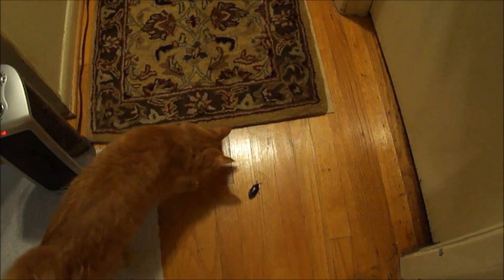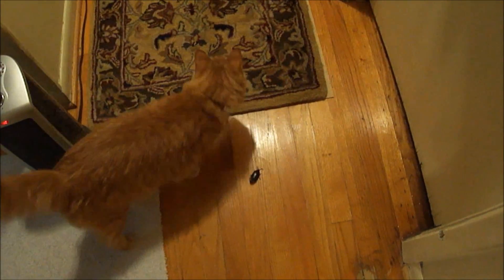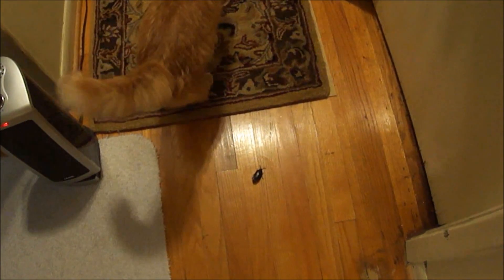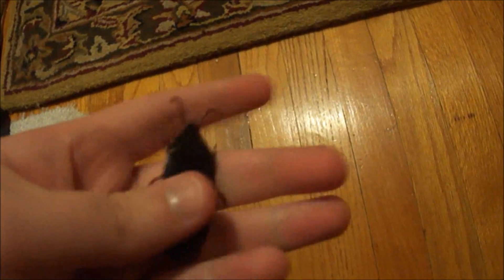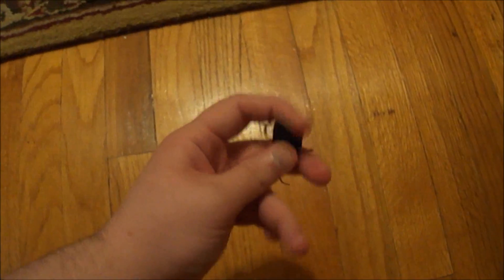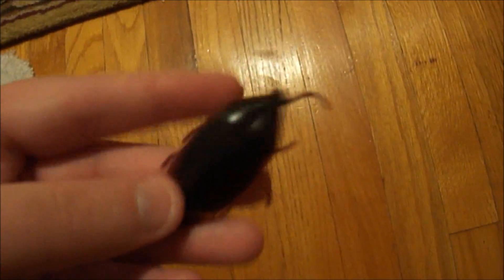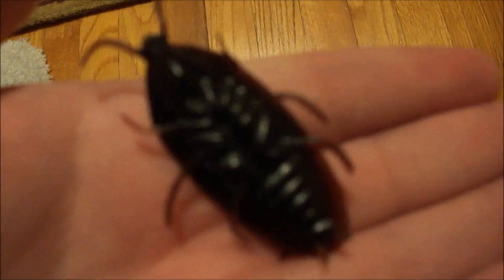Booger Finds Another Cockroach!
Another dang gum cockroach!

-Booger